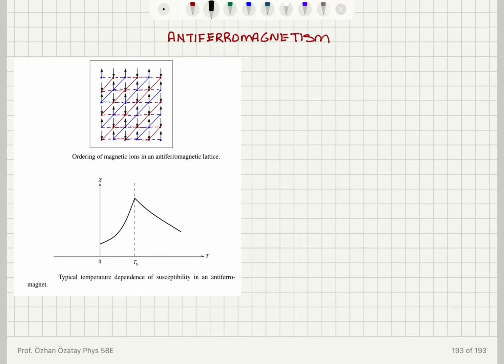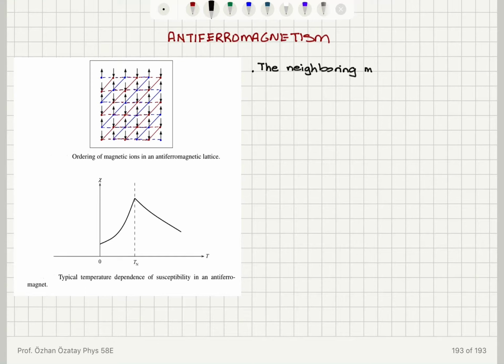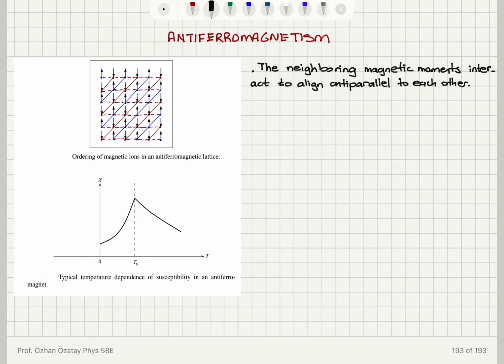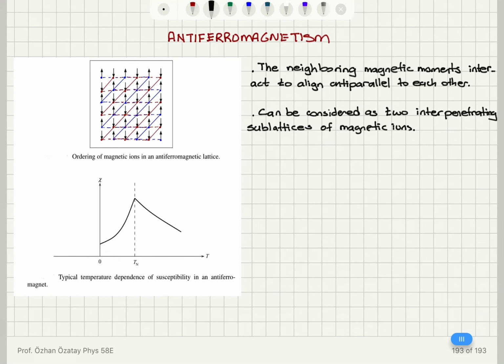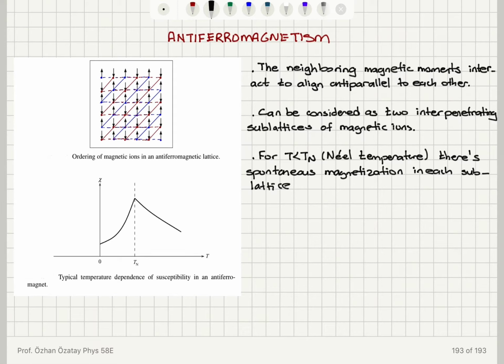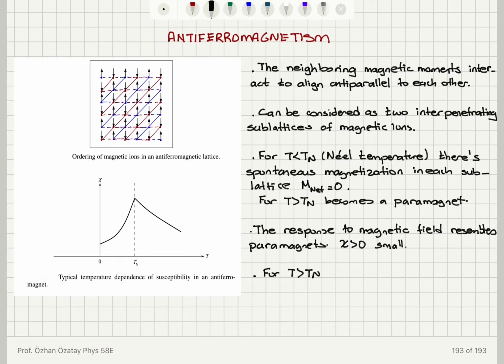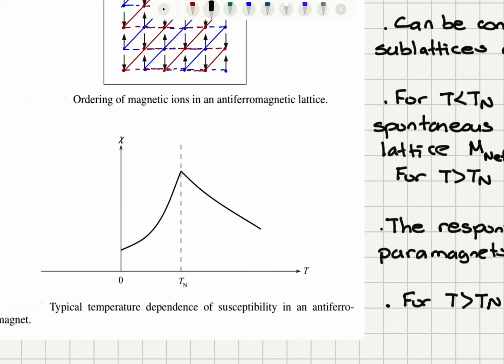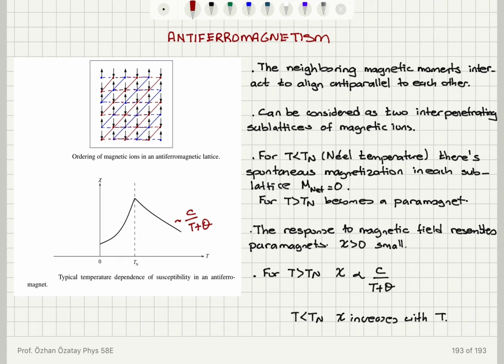Week 10-1 Introduction to Antiferromagnetism